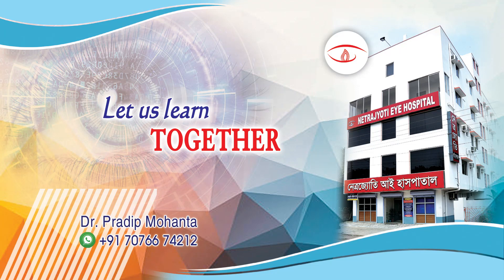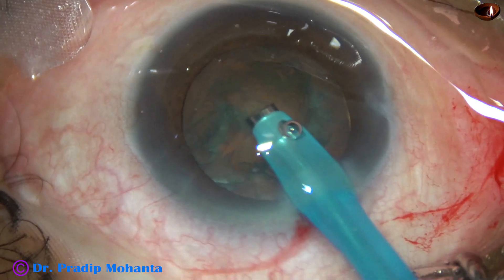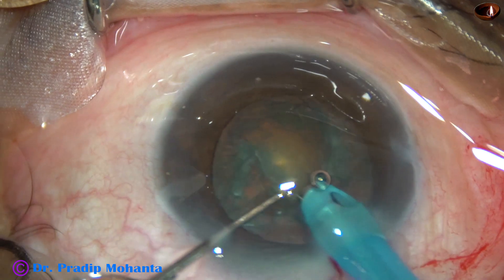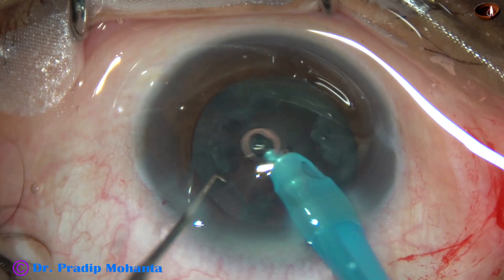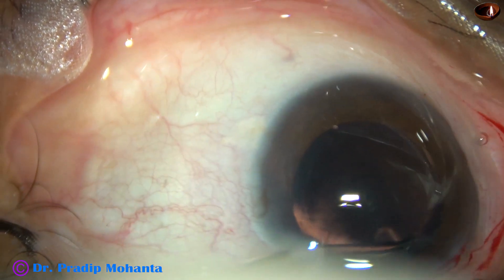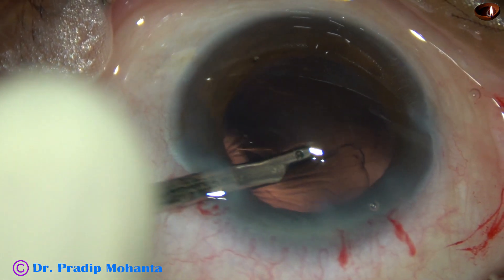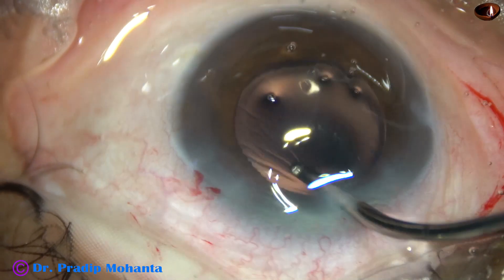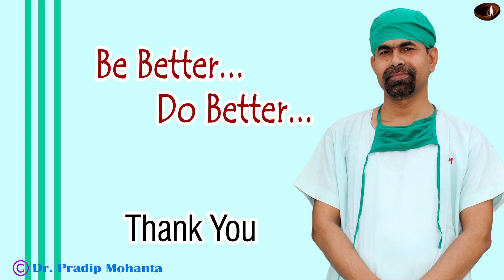Managing a soft cataract with 5 mm Rhexis : Pradip Mohanta, 14 Oct, 2019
If the size of the Rhexis is small, the nucleus doesn't tilt and the "Lens Tilt Technique" cannot be employed. Direct chop is not possible. We can use either the "Stop and chop" or "Mechanical Chop" technique.